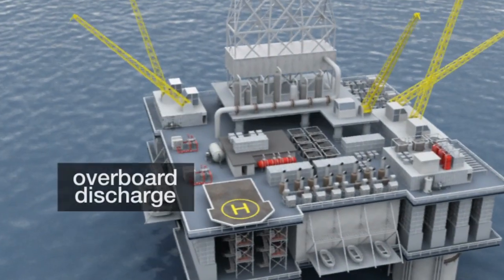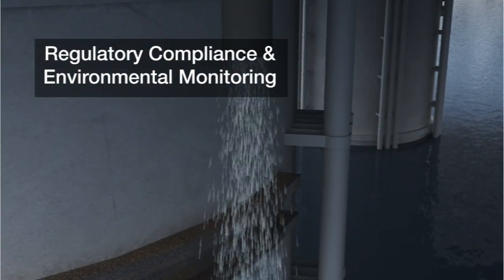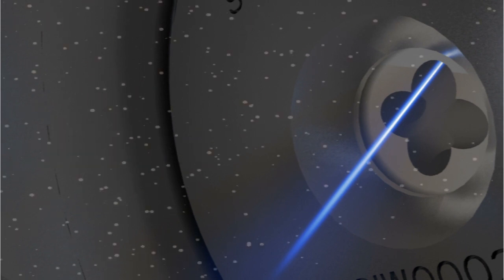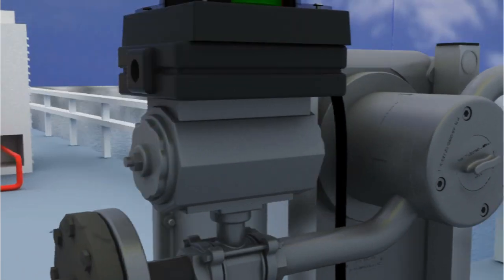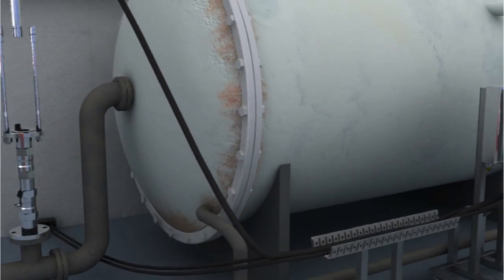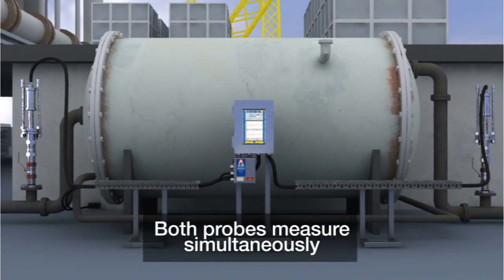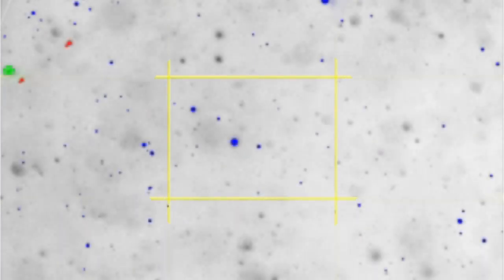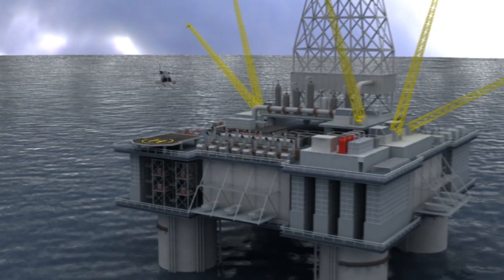Advanced Sensors oil in water analyzer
Advanced Sensors, the World's Best Oil in Water Analyzers manufacturer present their range of monitors to measure particule per million (ppm) of oil in water for process improvement, discharge management,etc... The Company's products use Laser Induced UV Fluorescence, real time spectrometry and microscopy to provide accurate analysis of hydrocarbon concentrations and composition. Integrated ultrasonics automatically clean the optics in the measurement chamber.